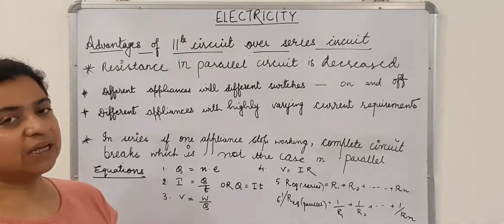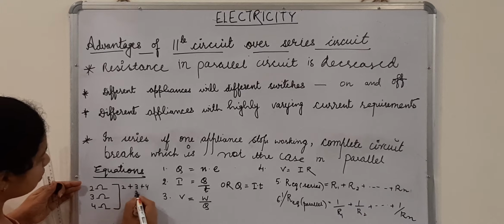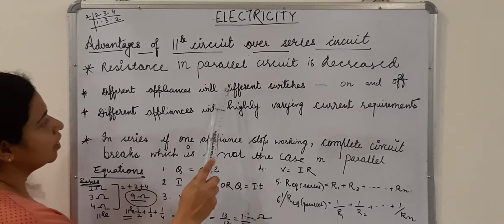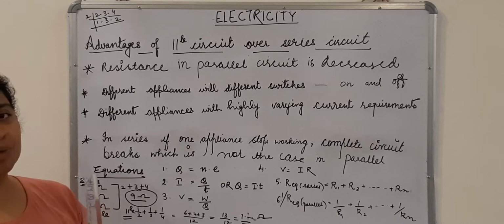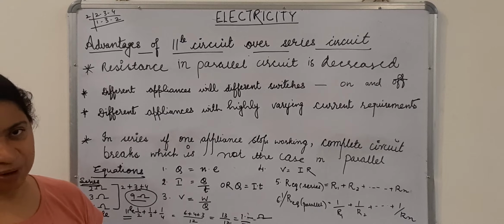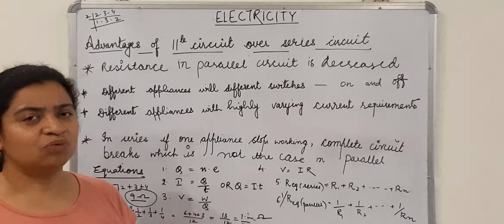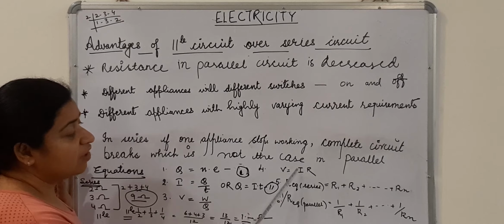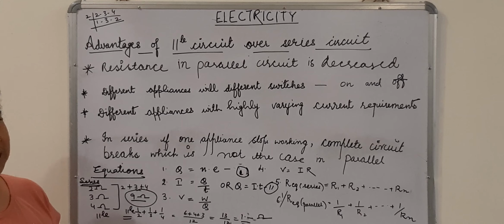Electricity part 9( Advantages of parallel circuit over series circuit)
Advantages of parallel circuit over series circuit